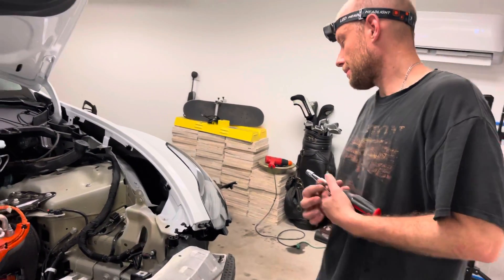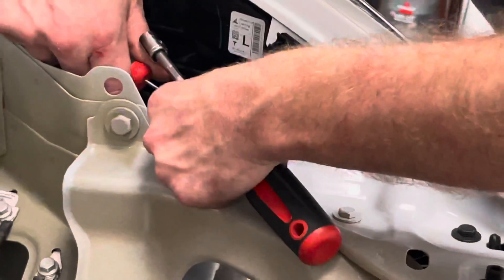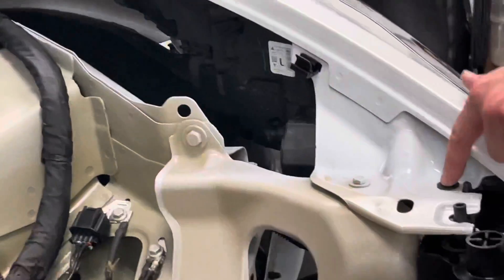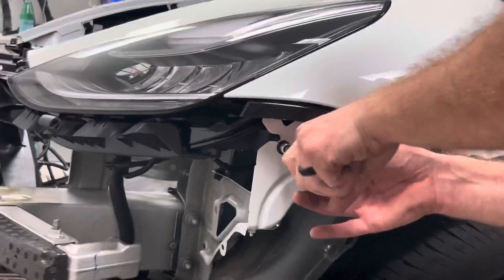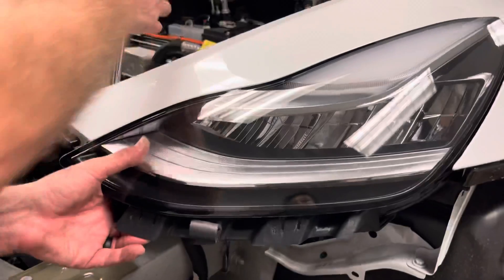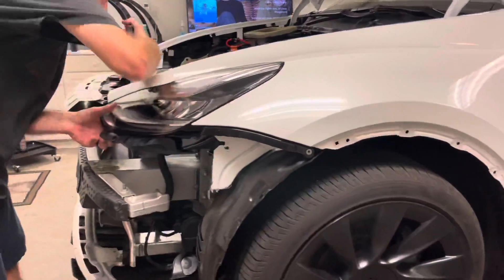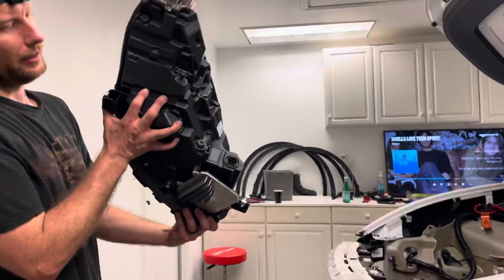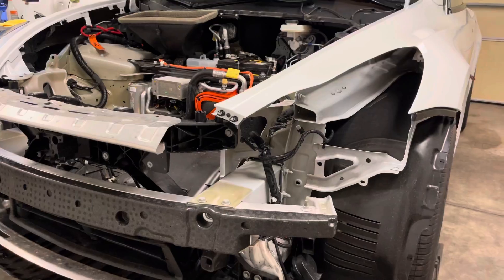Tesla Model Y/ Model 3 Headlight Removal (Video #7: Tesla Disassembly)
Make sure to watch Video #6 first to see how the bumper is removed.